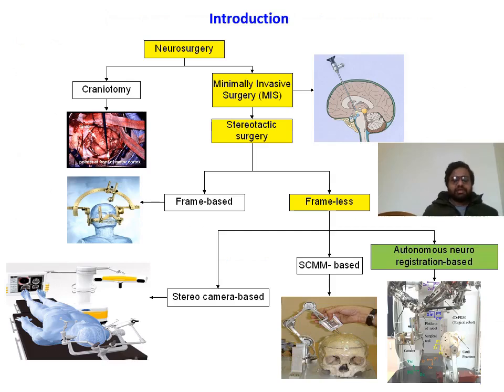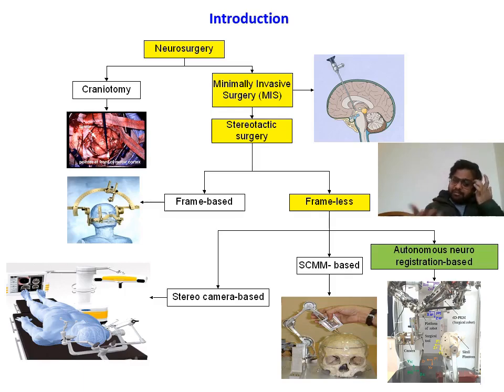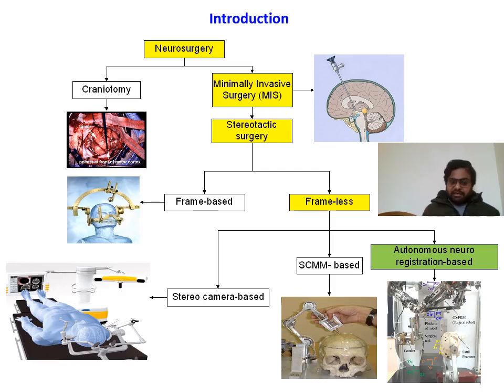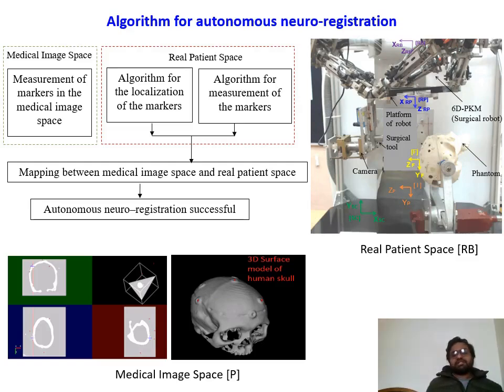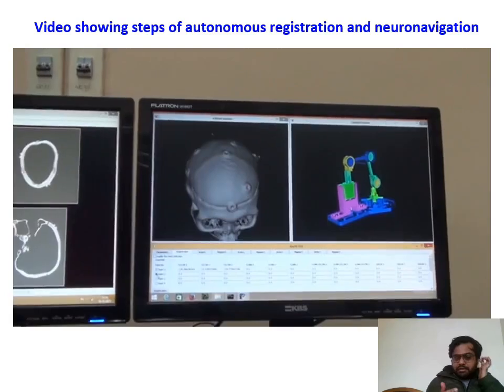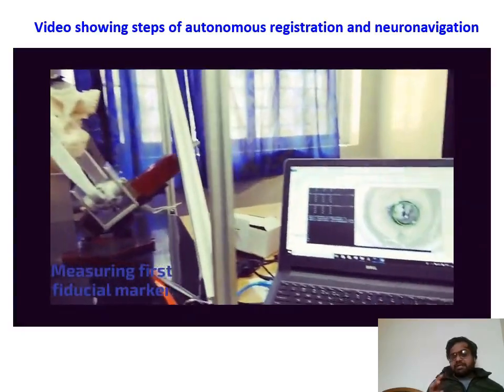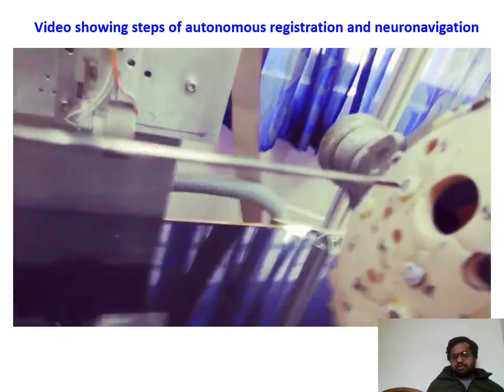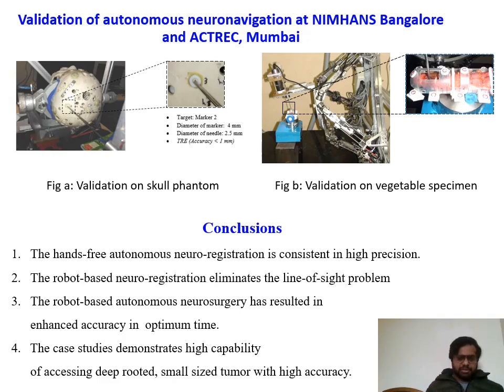Autonomous Neuro-registration and Neuronavigation [DOI: 10.1007/s11548-018-1826-3]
Purpose: Neuro-registration is of primary importance as it has a bearing on the accuracy of neurosurgery. Although the accuracy of surgical robots is within the acceptable medical standards, the overall surgical accuracy is dictated by the errors in the neuro-registration process. The purpose of this work is to automate the neuro-registration process to improve the overall accuracy of the robot-based neurosurgery.

Method: A highly accurate 6-degree-of-freedom Parallel Kinematic Mechanism (6D-PKM) robot is used for both neuro-registration and neurosurgery. In neuro-registration, after measurement of points in the medical image space, the end-platform of the 6D-PKM surgical robot carrying the camera will autonomously navigate towards the fiducial markers to measure its coordinates in the real patient space. An accurate relationship between the medical image space and the real patient space is established, and the same robot will navigate the surgical tool to the target.

Results: In order to validate the proposed method for autonomous neuro-registration, experiments are performed using four phantoms. The four phantoms are as follows: PVC skull model, two acrylic blocks and a glass jar with coaxial shells. These phantoms are specifically designed to simulate the neurosurgical process. All the phantoms are registered successfully using the above-stated method. After autonomous neuro-registration, the coordinates of the target point are determined. Neurosurgery validation is carried out by attaching a 1-mm-diameter needle to the robot platform, which is autonomously traversed to reach the target point passing through the two 2-mm-diameter coaxial holes. The experiments are repeated, and the results reveal very good repeatability.

Conclusion: A method for autonomous neuro-registration has been developed. The robot has been successfully registered using the above method. After successful neuro-registration the overall accuracy of the robot-based neurosurgery is considerably improved. The other benefits of the above method are as follows: elimination of line-of-sight problem, no need of extra unit for neuro-registration, less time for registration, intraoperative registration, human error reduction and low cost.